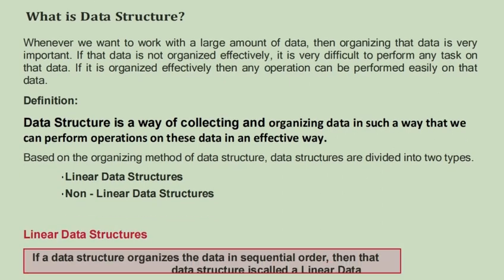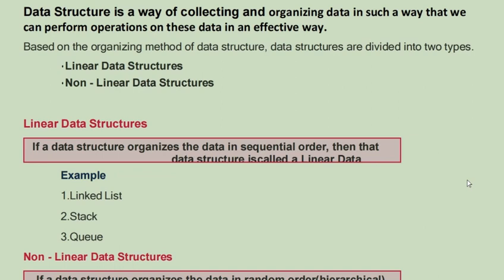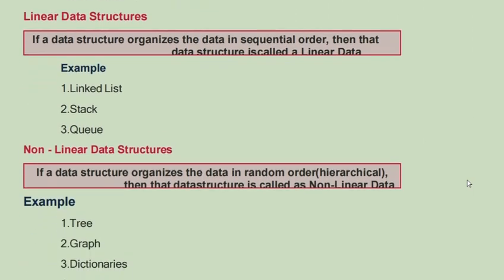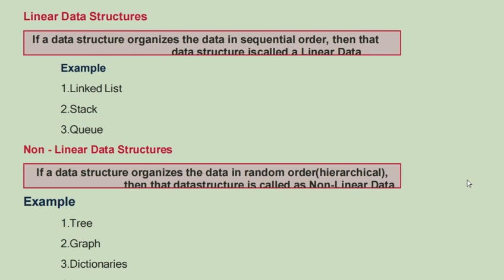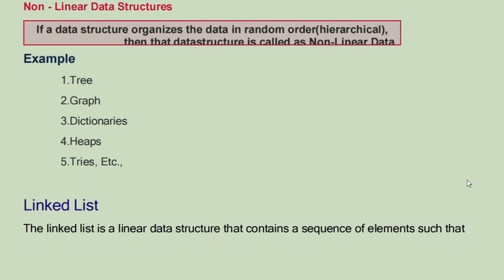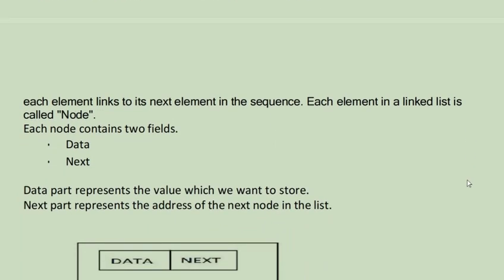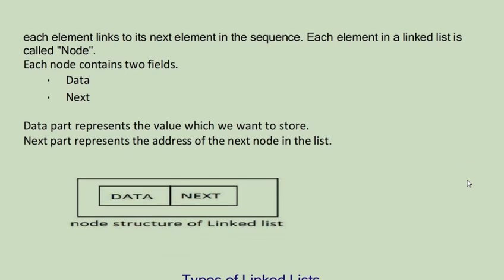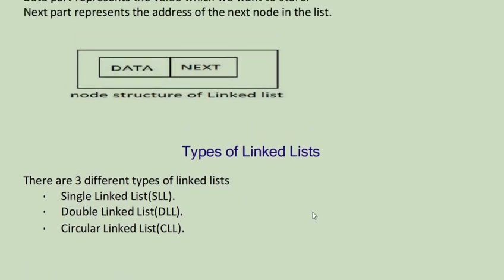#1 Introduction to Data structures || Data Structure||jntuh@AIThoBommalata